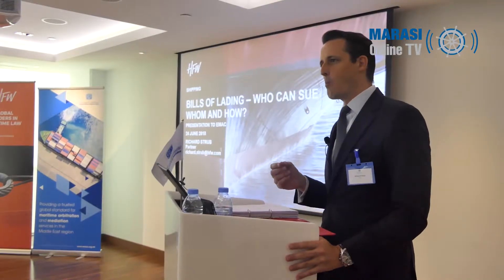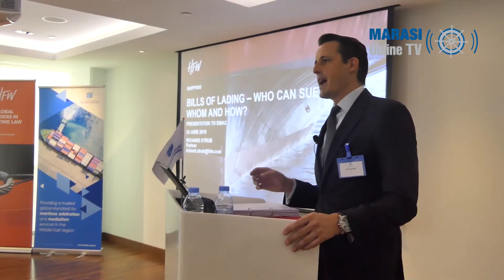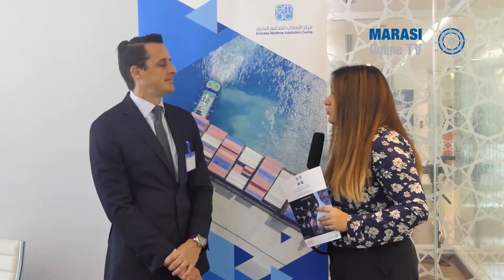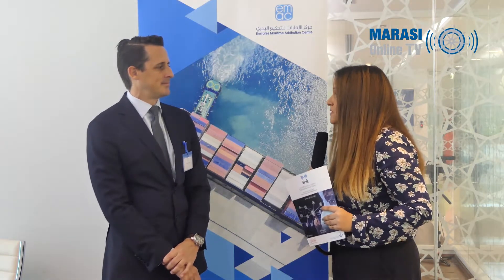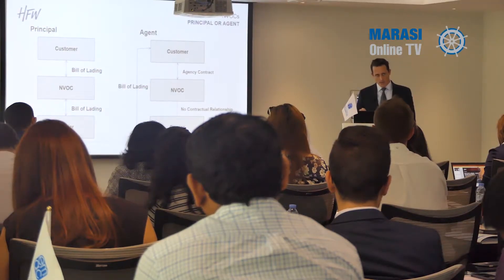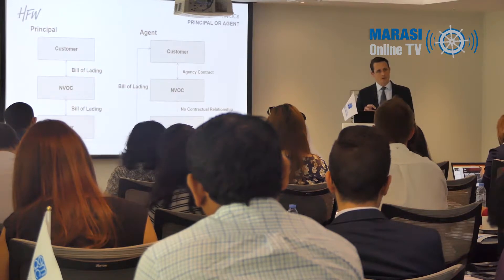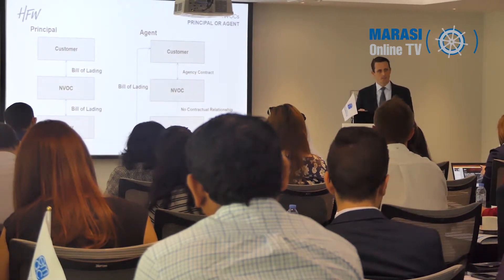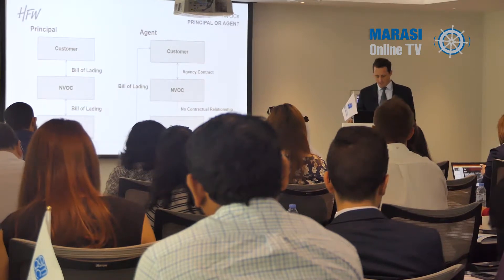EMAC arranges its 5th breakfast seminar about masters Bills of Lading in maritime arbitration